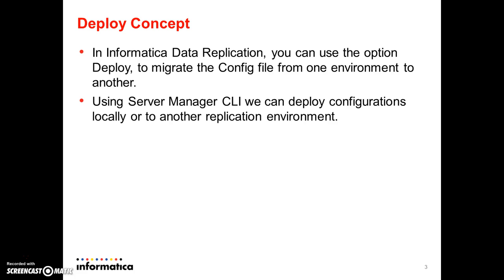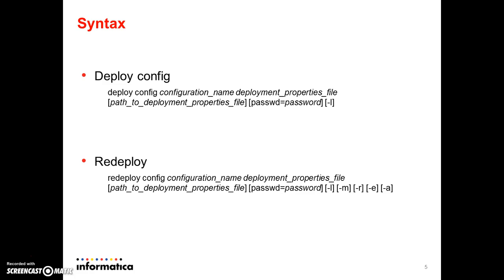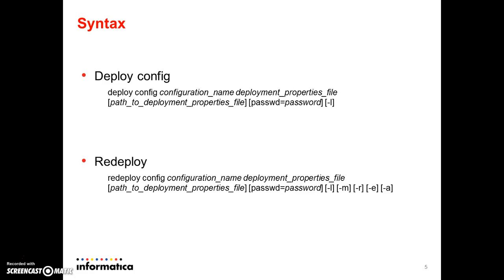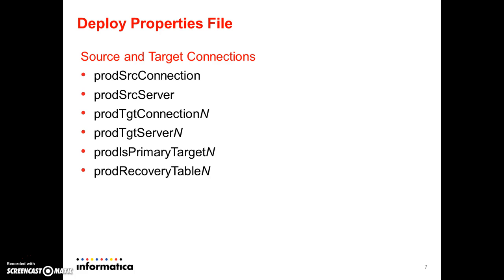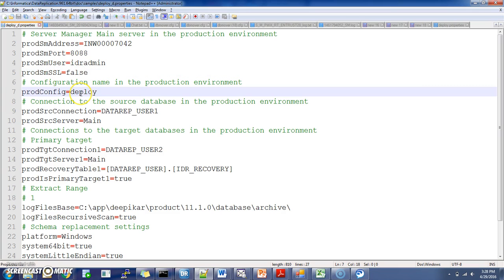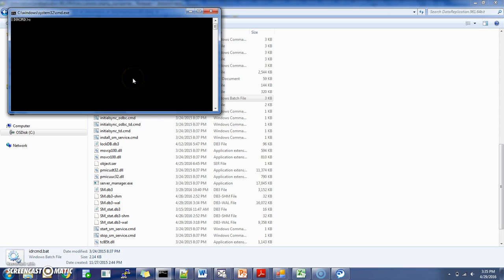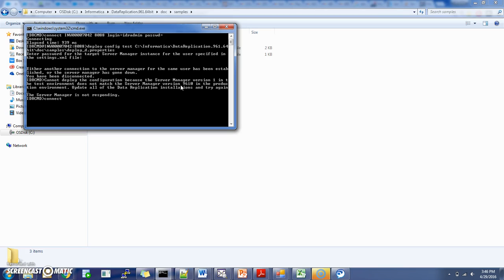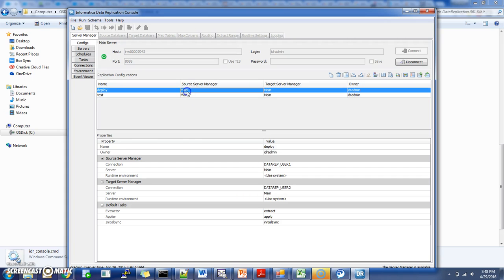How to deploy configurations locally or to another replication environment in IDR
In Informatica Data Replication (IDR), you can use the option Deploy to migrate the Config file from one environment to another. Using Server Manager CLI, it is possible to deploy configurations locally or to another replication environment.​